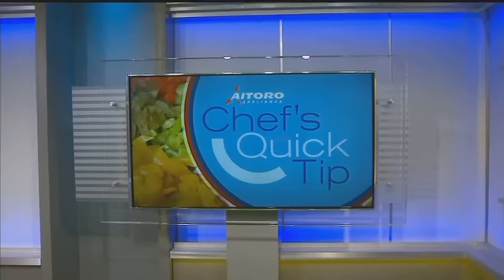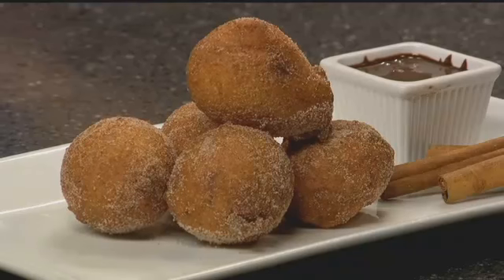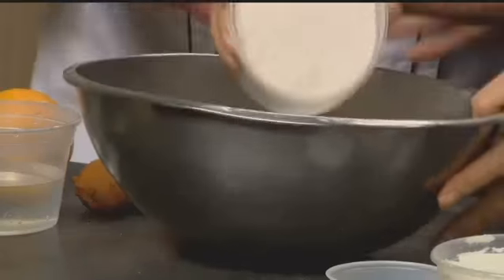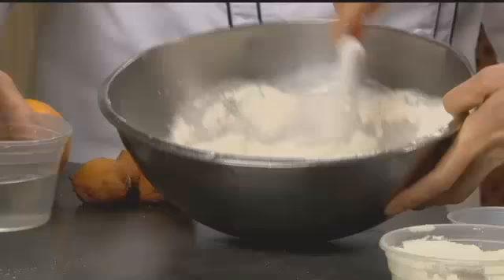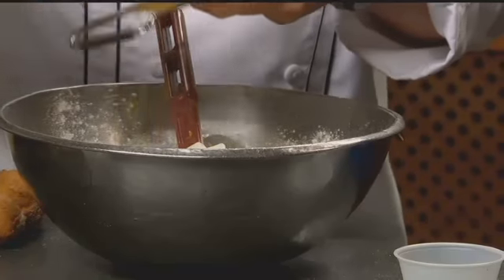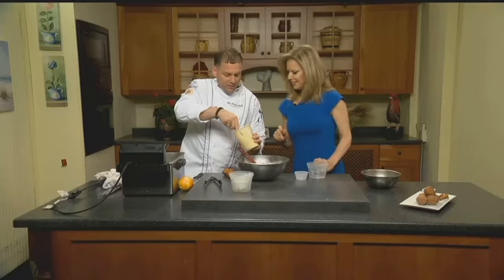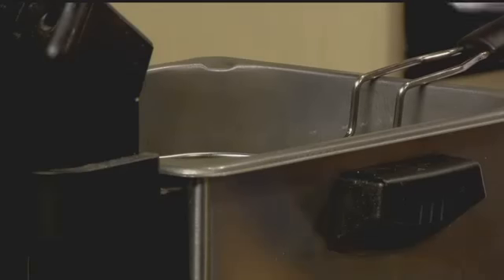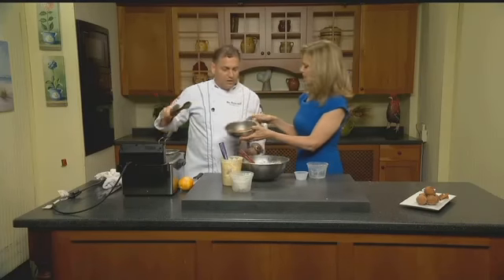Tina Redwine and Chef's Quick Tips | Ricotta Beignets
Today's Chef's Quick Tip is with Bridgeport Chef and caterer Chris Reveron explaining how to make Ricotta Beignets